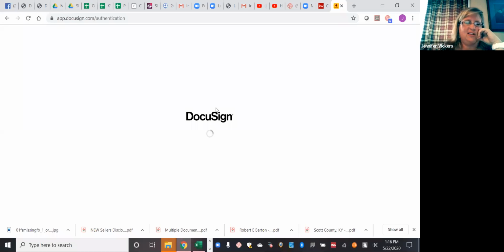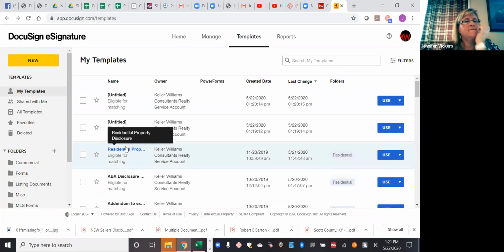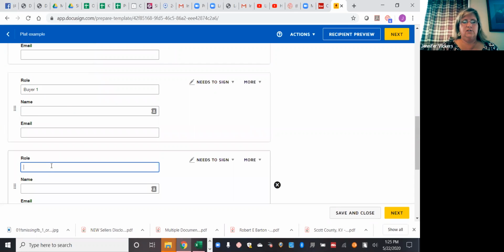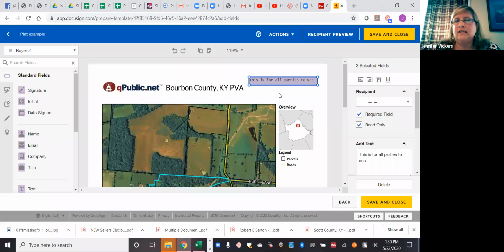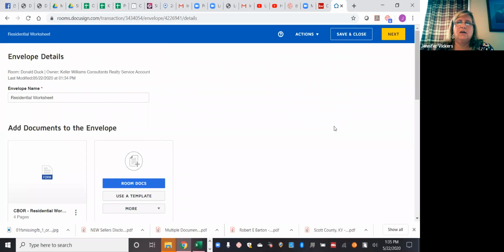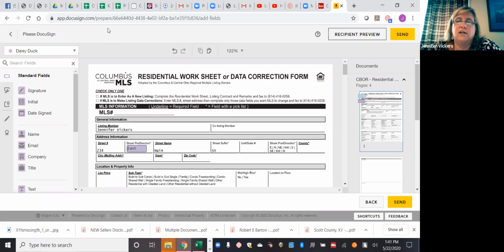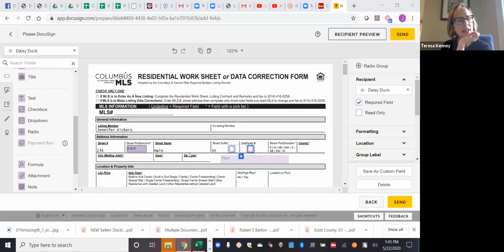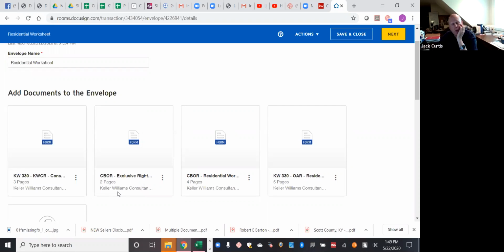Docusign Q&A Templates W/Jen Vickers